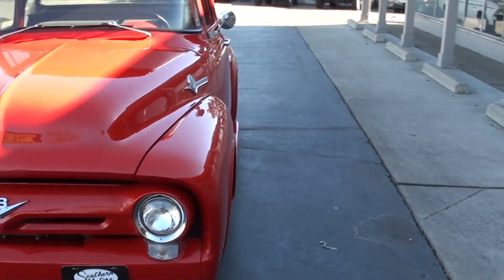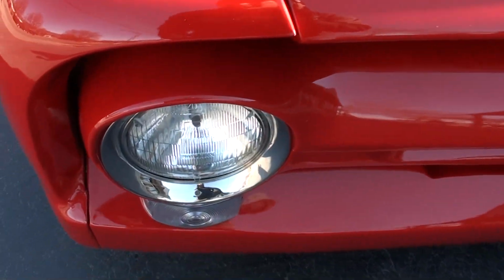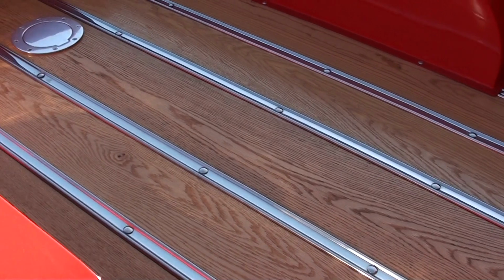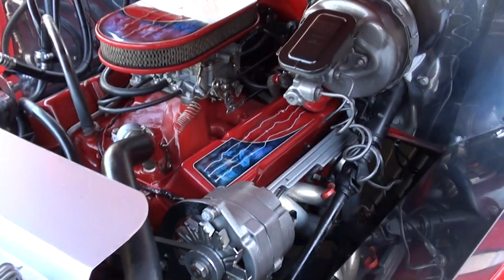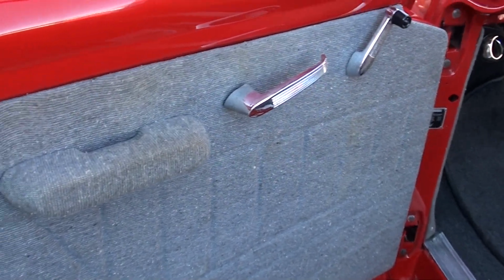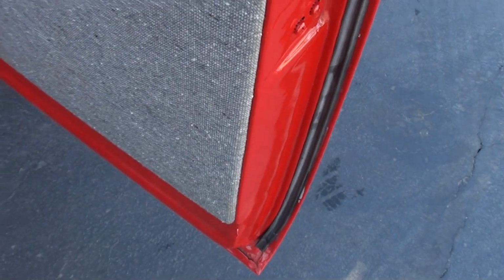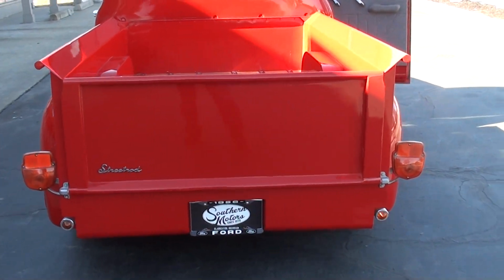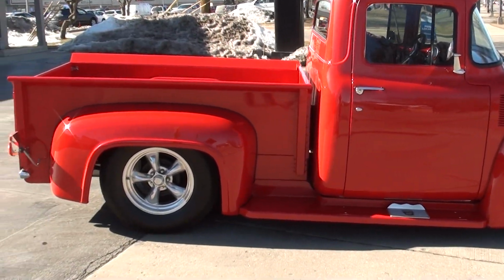1956 Ford F100 $35,900.00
All Steel, beautiful bright red paint, two tone tweed interior, 938 miles on 383 ci stroker engine, Edelbrock 4 bbl, Weiand aluminum intake, Hedman headers, custom painted air cleaner & valve covers, Camaro front sub-frame with power steering, power front disc brakes with 2” drop spindles, front sway bar, Vintage air conditioning, aluminum radiator with flex fan, automatic transmission, bench seat, tilt column with Grant wheels, Dolphin gauge cluster, Kenwood am-fm radio, electric wipers, Flowmaster dual exhaust, Ford 8.8 3.23 limited slip rear end, C-notched with lowering fronts, 265/70R17 Michelin rear tires, 225/60R15 fronts, 15 & 17” American Racing Torque Thrust wheels, new oak bed with billet fuel cap, custom fuel tank, Ready to Cruise!